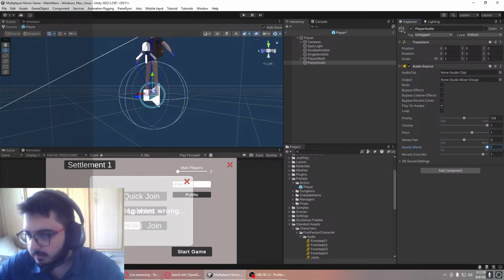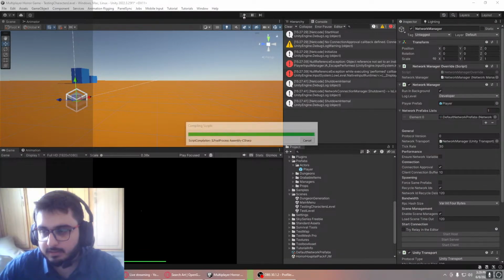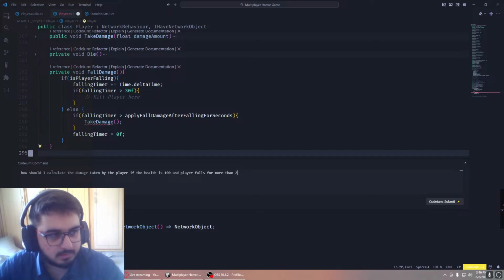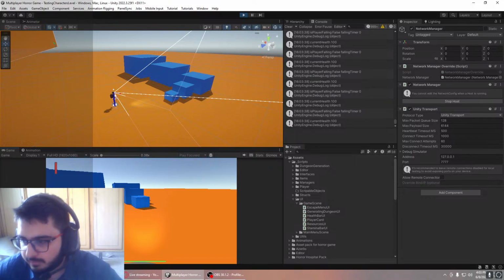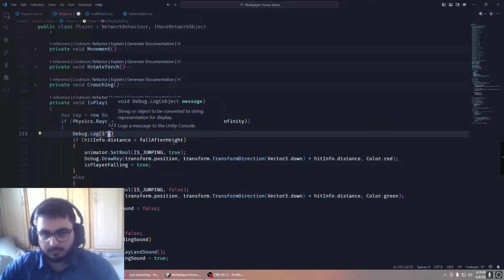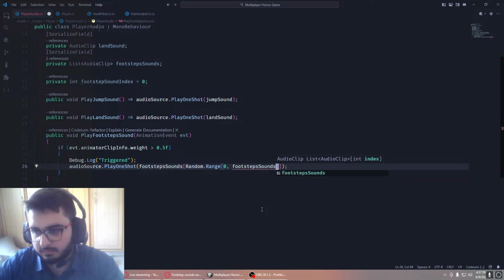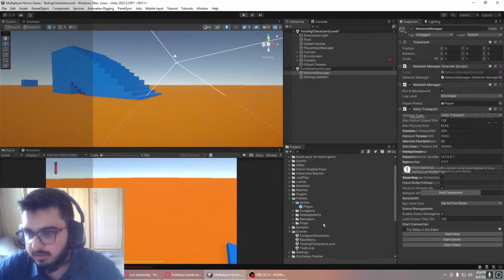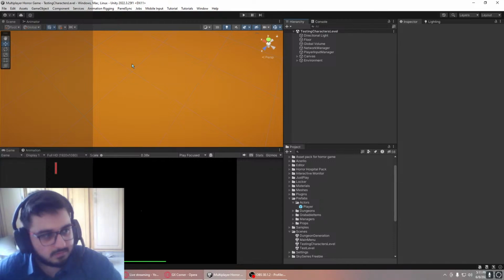Multiplayer Horror Game | Unity 3D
Live Live Live
Hi, I am an Indie Game Developer and MERN stack developer. I make tutorials and other gaming-related stuff.